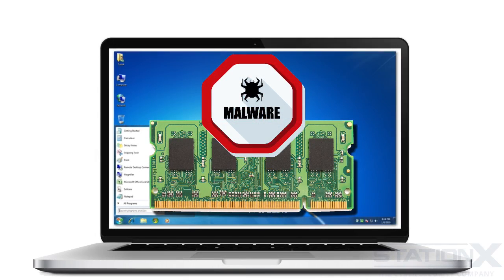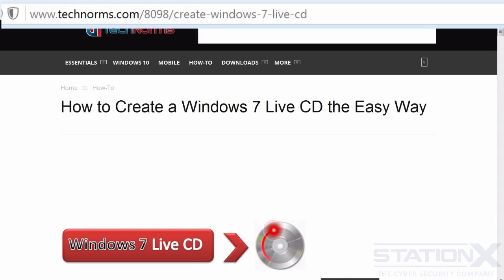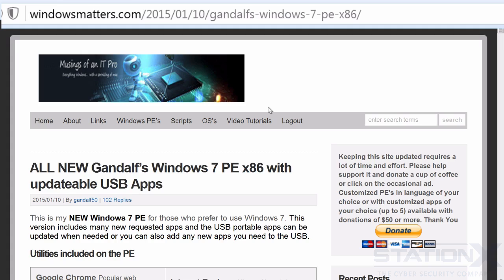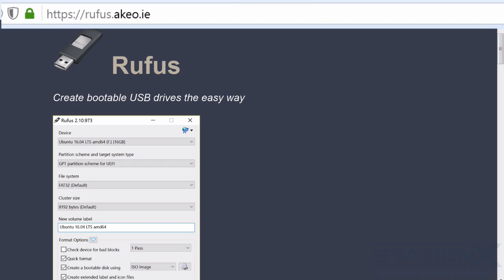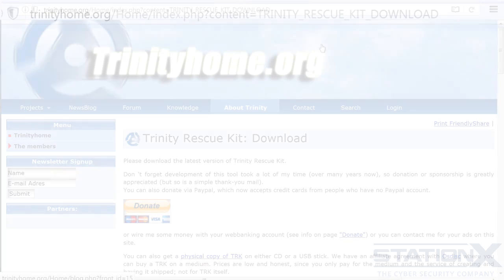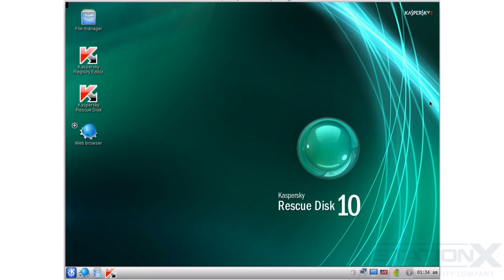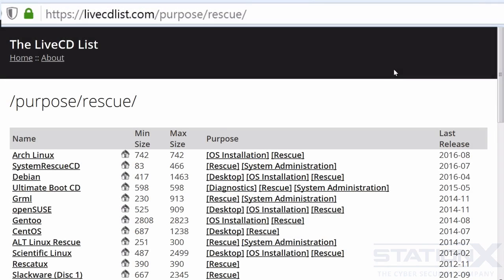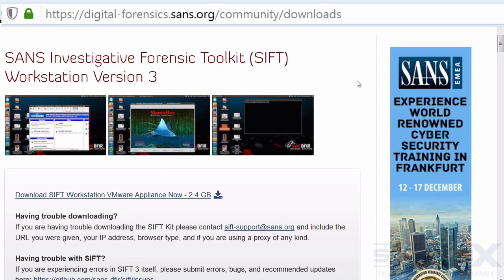Live Rescue Operating Systems, CDs, and USBs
SystemRescue (formerly known as SystemRescueCd) is a Linux system rescue toolkit available as a bootable medium for administrating or repairing your system and data after a crash. It aims to provide an easy way to carry out admin tasks on your computer, such as creating and editing the hard disk partitions. It comes with a lot of Linux system utilities such as GParted, fsarchiver, filesystem tools and basic tools (editors, midnight commander, network tools). It can be used for both Linux and windows computers, and on desktops as well as servers. This rescue system requires no installation as it can be booted from a CD/DVD drive or USB stick, but it can be installed on the hard disk if you wish. The kernel supports all important file systems (ext4, xfs, btrfs, vfat, ntfs), as well as network filesystems such as Samba and NFS.